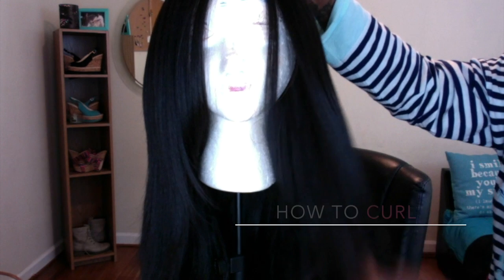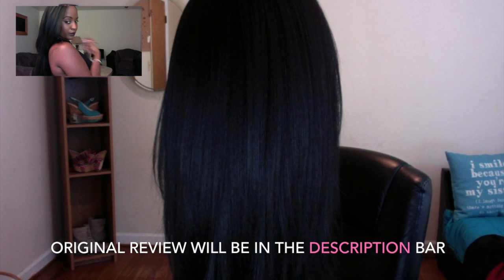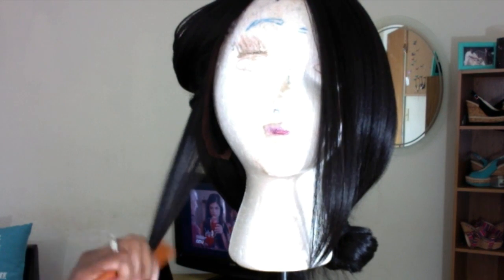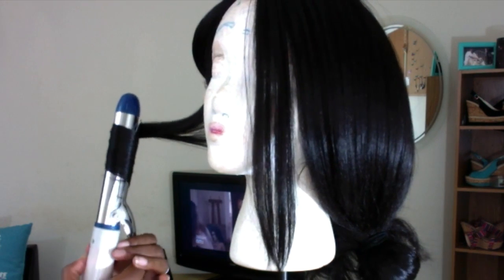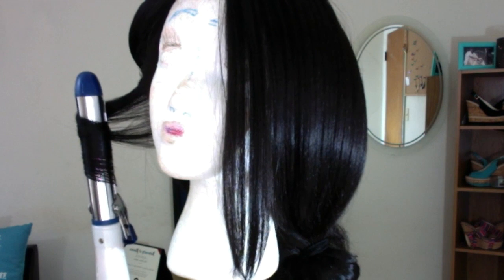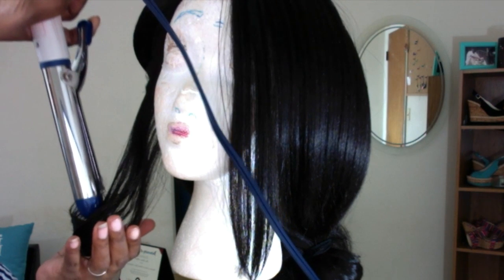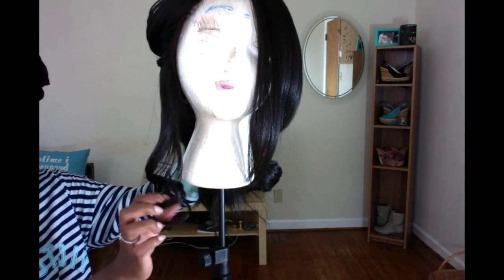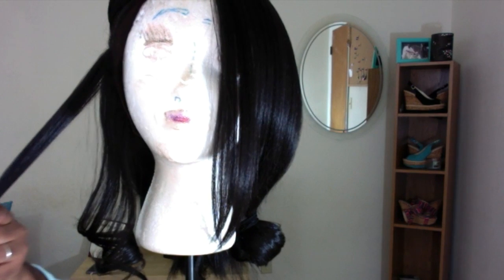*EASY* How To Curl A Synthetic Wig With A Curling Iron | NO PINNING! | Isis BS202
Facebook, IG, Twitter: Lovely Lasean

Wig is 6 months old
Original Review For Isis BS202